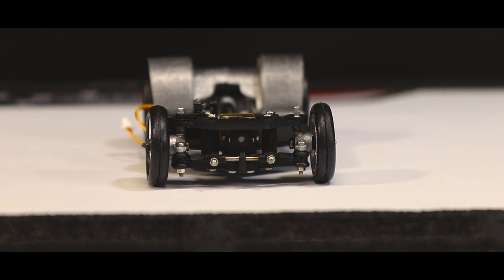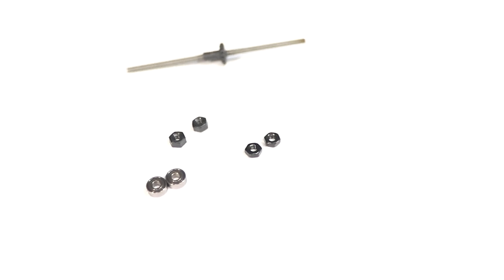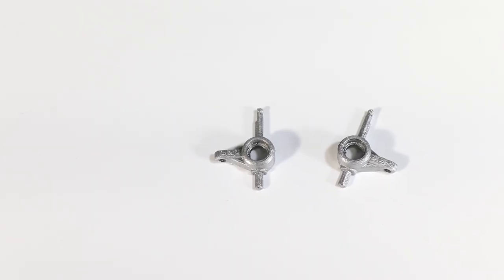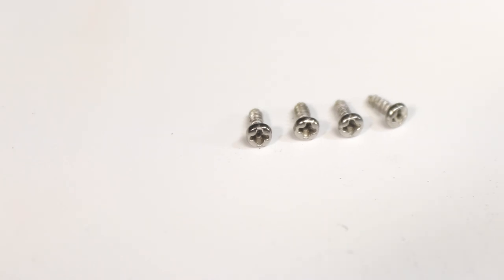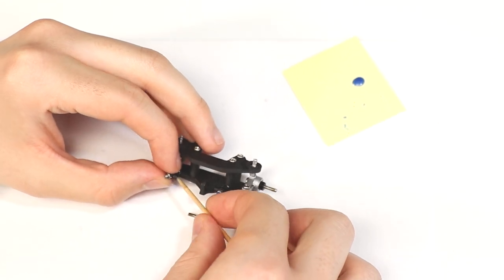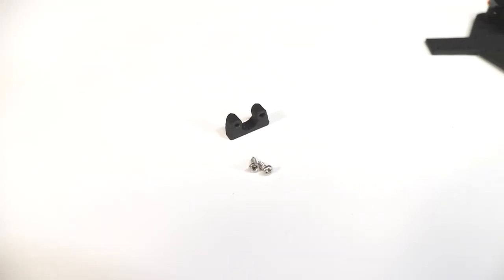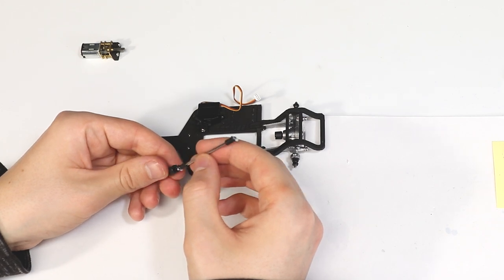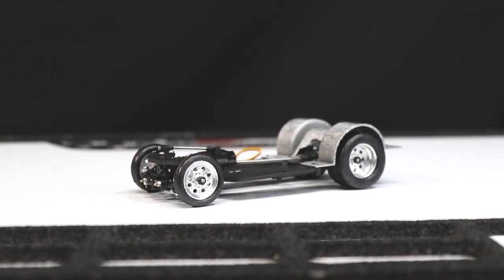3D Printed 1/24 scale RC Drag Car Chassis Build: Make It RC FFR SCD Assembly Tutorial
Make your model car move! The FFR SCD has been released and is coming to a 3D printer near you. Great scale looks combined with RC electronics and FDM 3D printable components ready to race down the ¼ mile… well a 1/24 quarter mile. This video shows the complete assembly process of the chassis from start to finish.